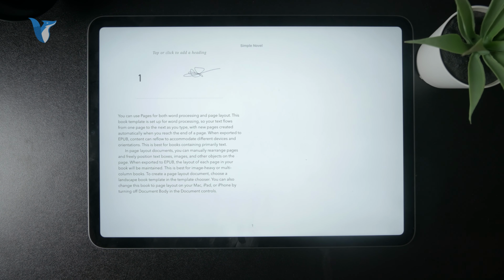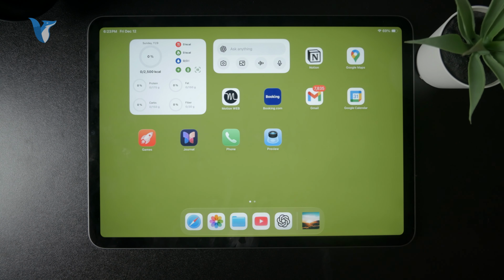How to Listen Along while Reading an eBook in Apple Books App on an iPhone or iPad (tutorial)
Want to listen to your ebook while reading it on your iPhone or iPad? This video shows you how to enable read-along audio in the Apple Books app for a hands-free experience.